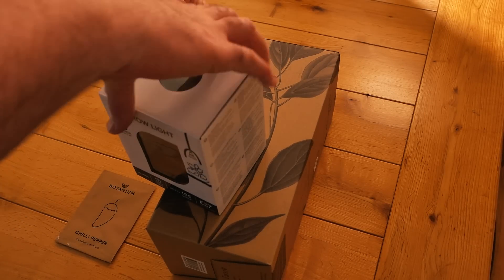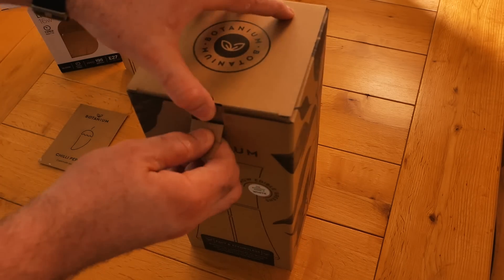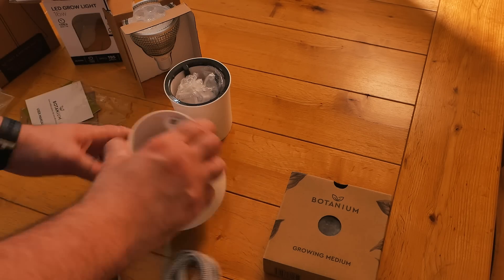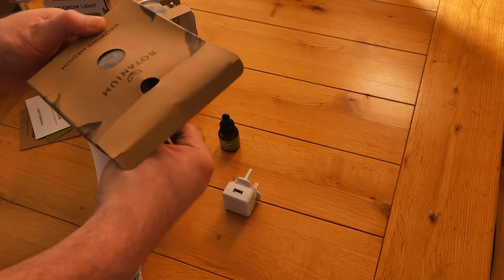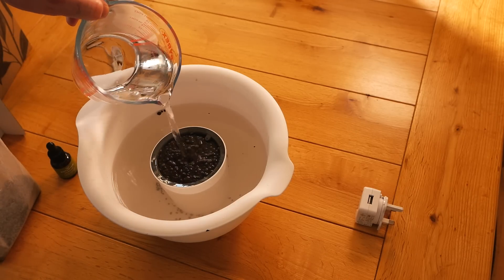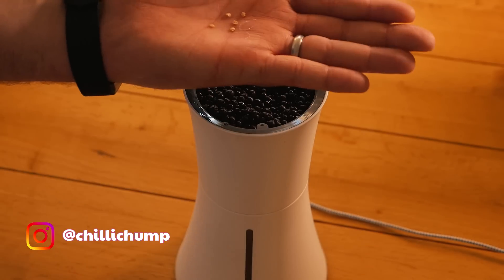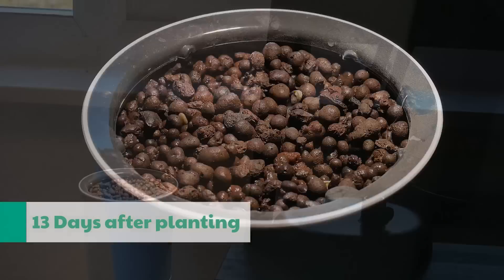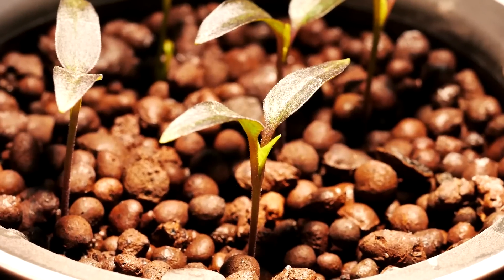Botanium. Long term review: Setup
I was approached by the folks at Botanium, asking me if I would like to try their indoor hydroponics system. This is the first video review on it, showing the setup and germination. I will update later in the year with how it is progressing!

For the sake of transparency, I was sent this free of charge, but I wasn't paid anything in terms of sponsorship etc. My review of any products will never be influenced by anyone else, and will always be my honest opinion.